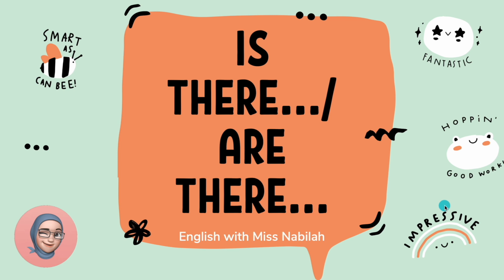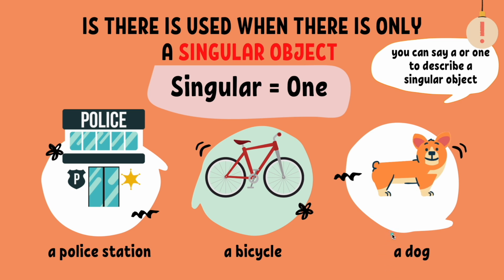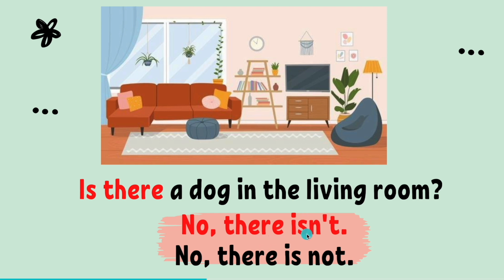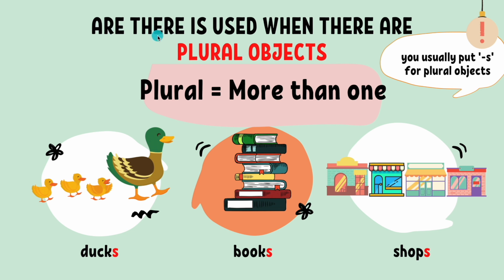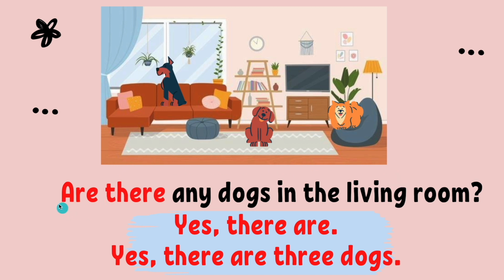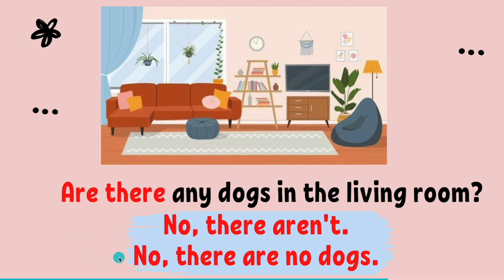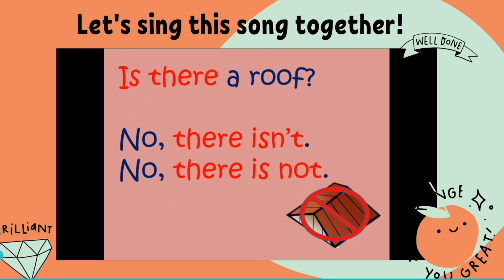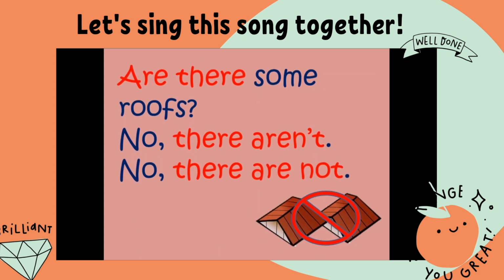CEFR YEAR 2 UNIT 6: THE OLD HOUSE (Is There.../Are there... Questions)